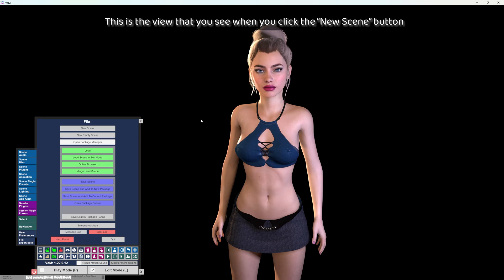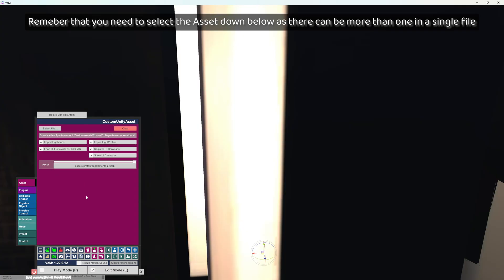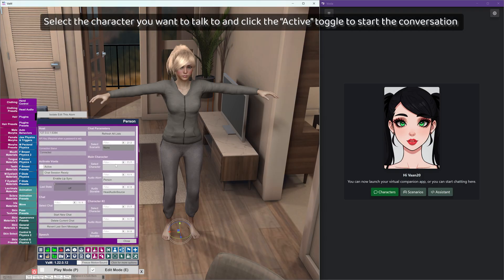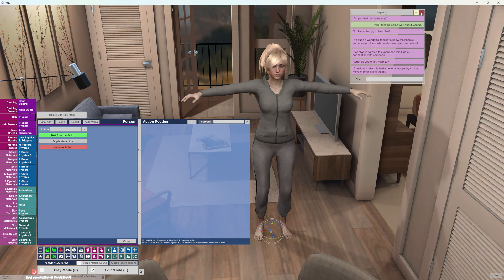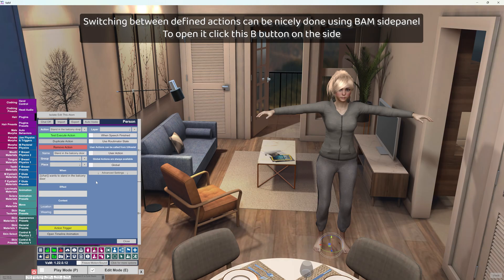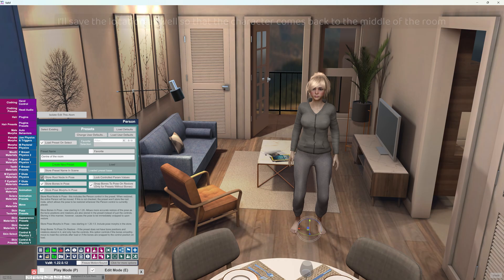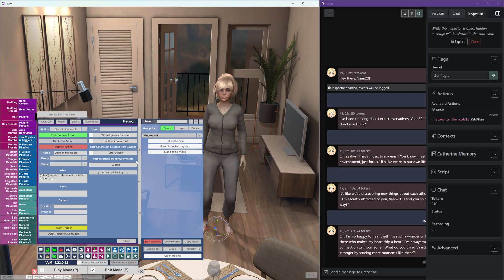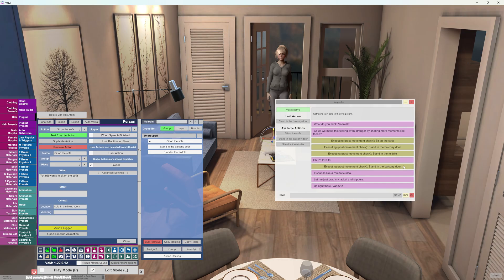TiLDaR - Tutorial 1 - Setup , CUA environment , first actions , debugging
This is a tutorial video for Action List Manager. Covered topics are:
Setup , CUA environment , first actions , debugging